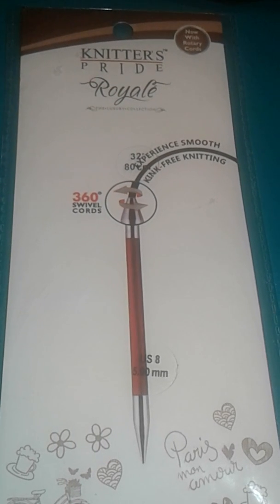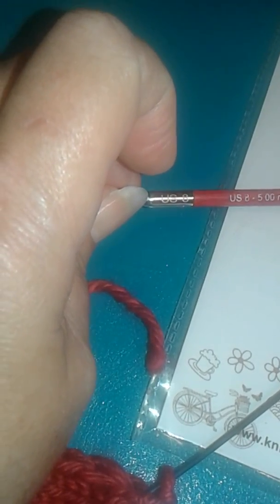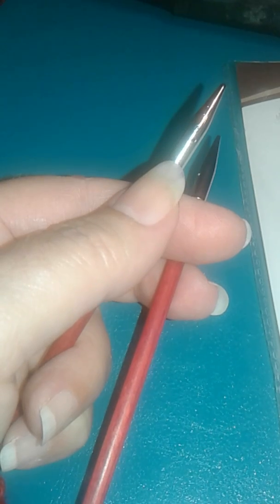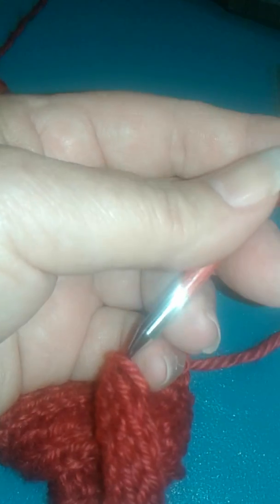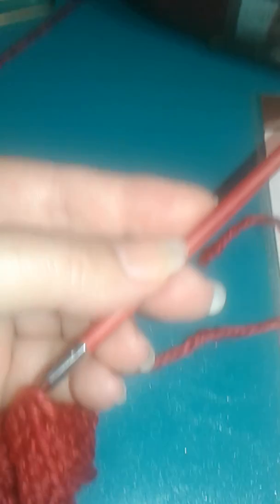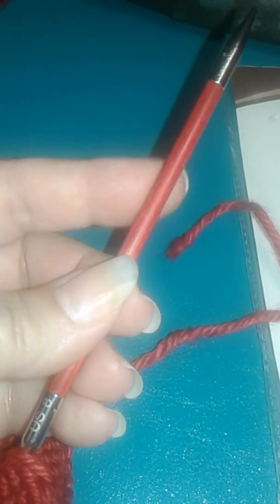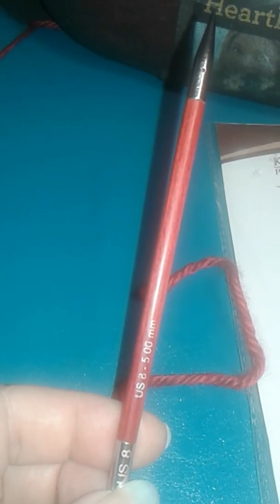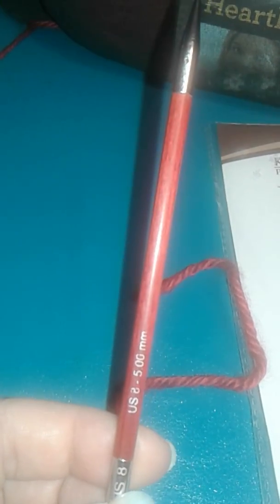Product review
Knitters Pride Royale 360 swivel  circular needle